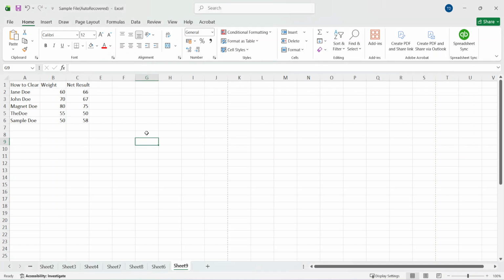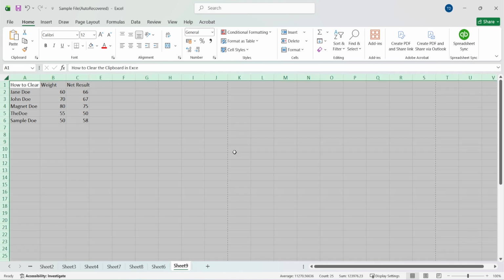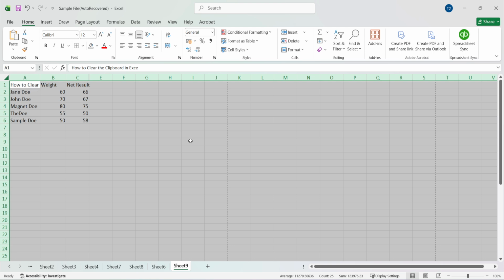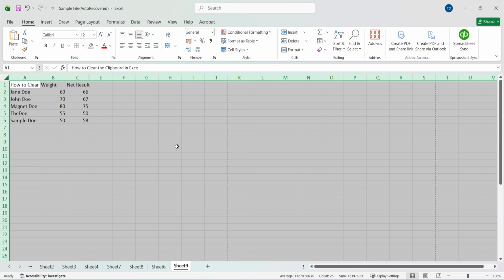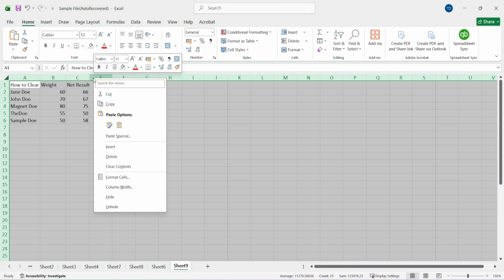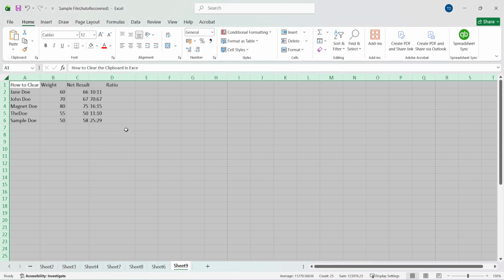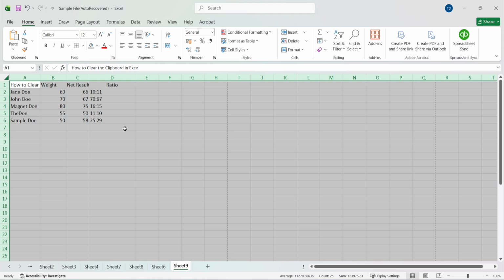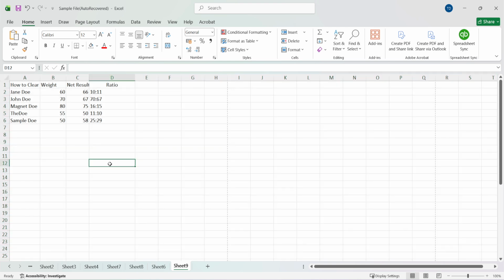How to Unhide All Columns in Excel (Step by Step)